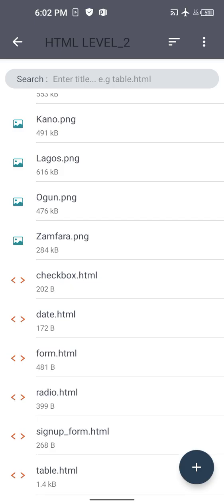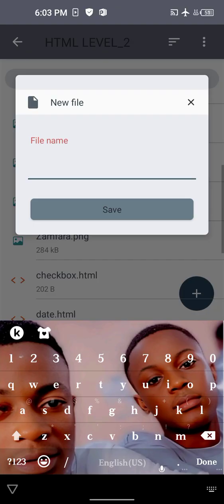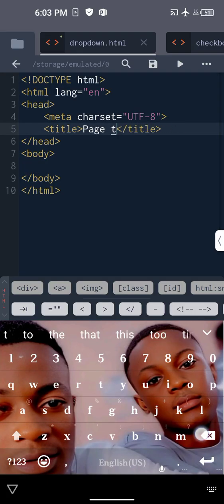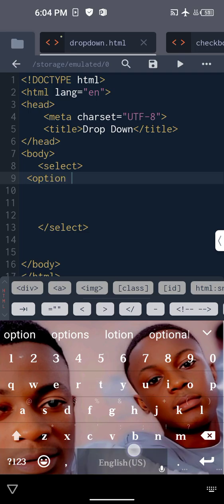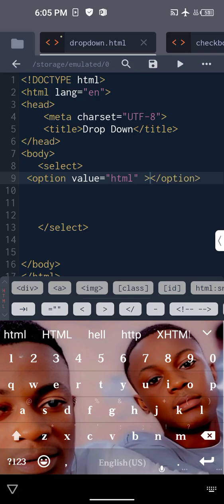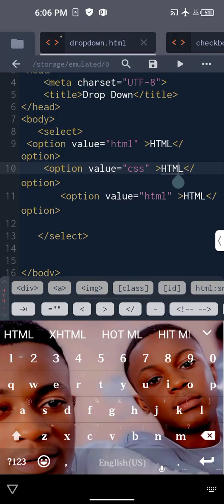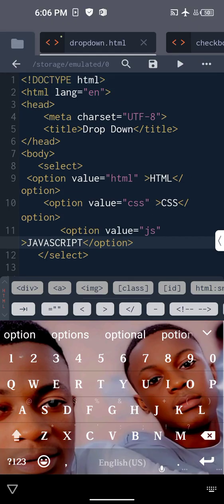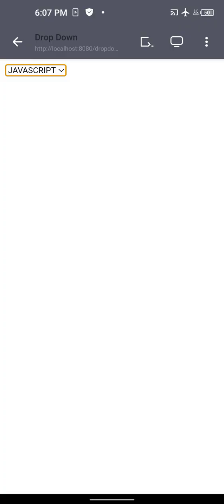HTML 2 (Dropdown Button)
In this video, we’ll walk you through the basics of HTML (HyperText Markup Language) — the foundation of every website. You’ll learn how to create a simple Dropdown Button using  HTML, structure your content, and understand the core elements that make up a webpage.
Whether you're a total beginner or just brushing up, this is the perfect place to start.